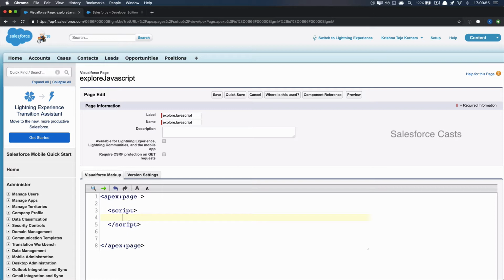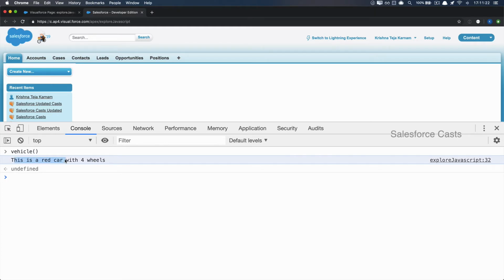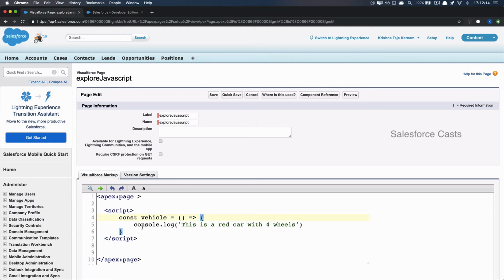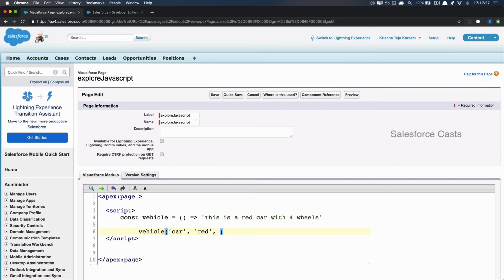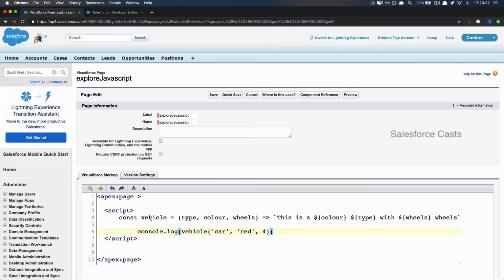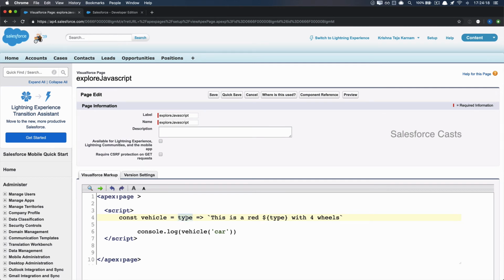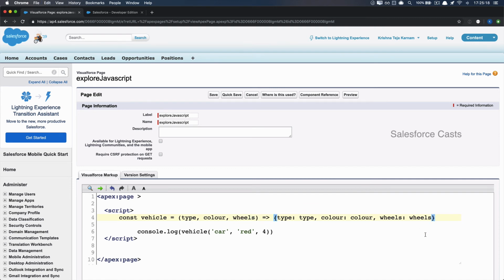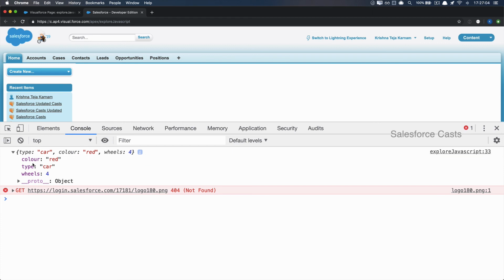09. Arrow Functions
Links